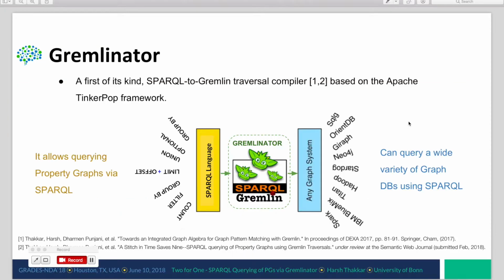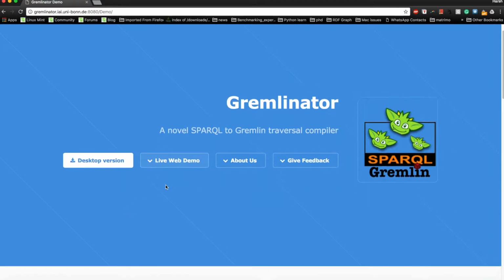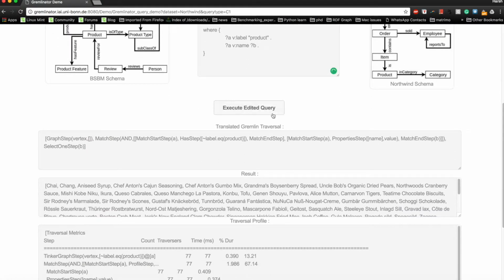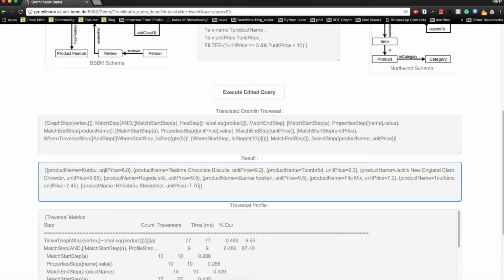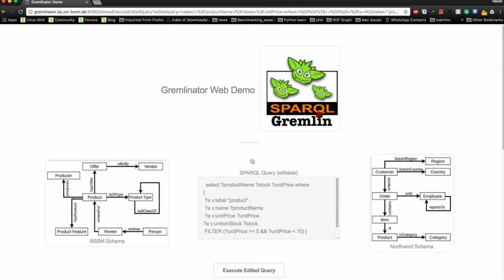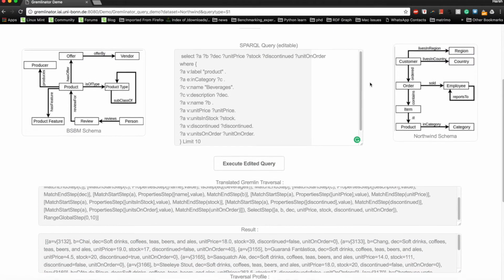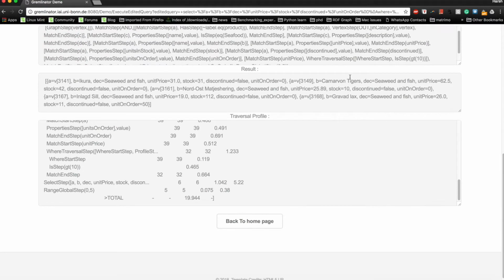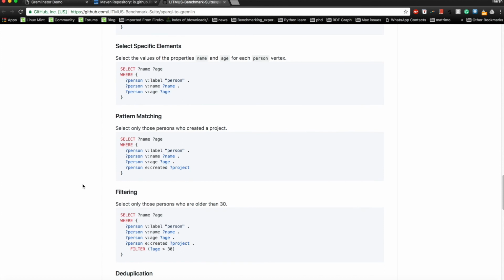Two for One via Gremlinator - Harsh Thakkar - GRADES NDA 2018 Talk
Gremlinator demo track talk for GRADES-NDA 2018 workshop @SIGMOD2018, Houston, Texas, USA